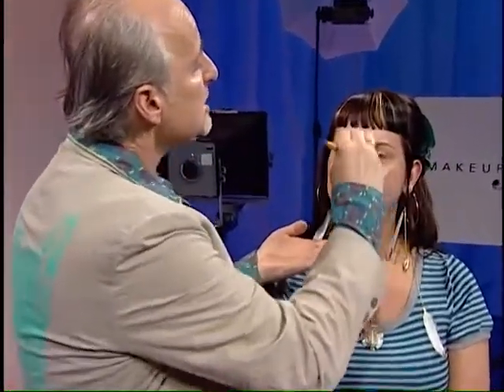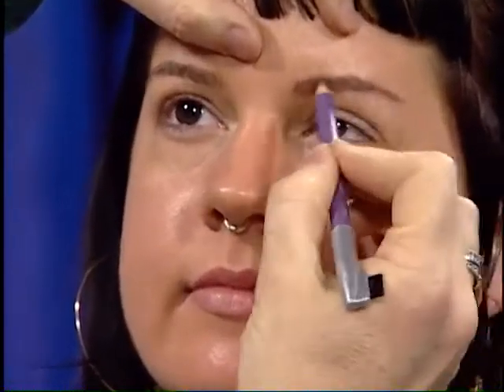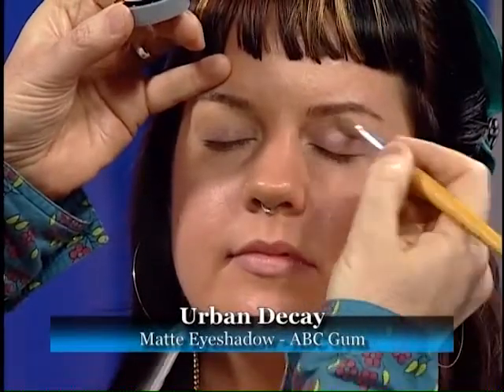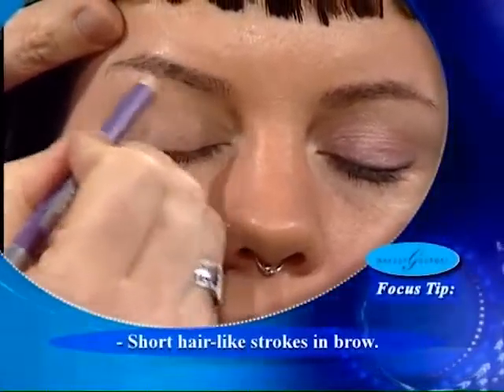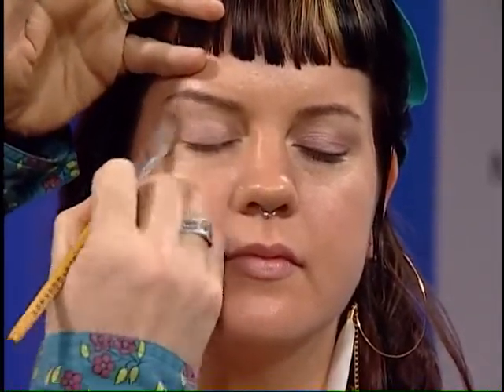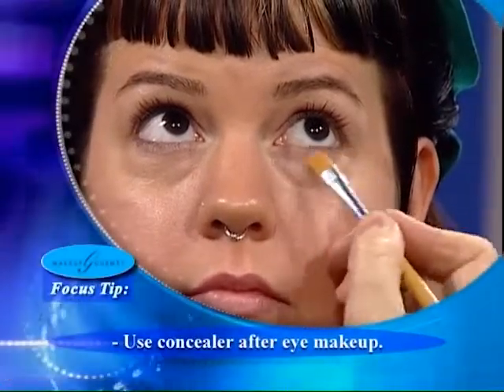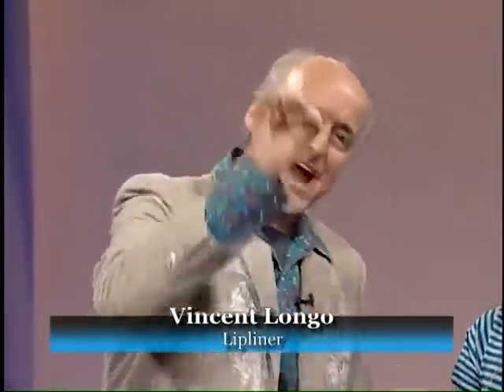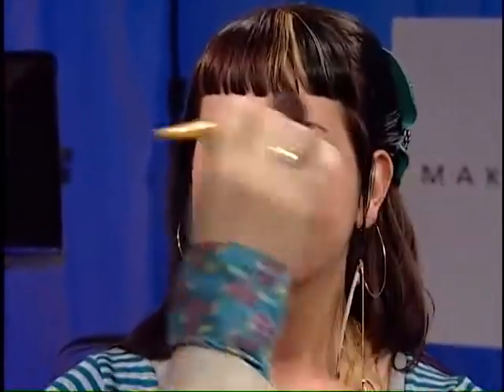20 something Natural Makeup: MAKEUP GOURMET TUTORIAL